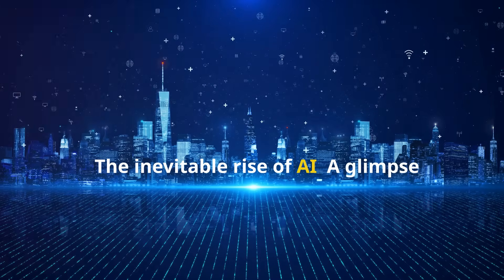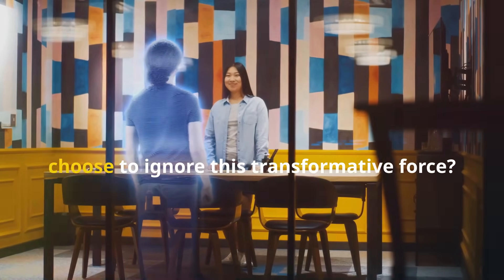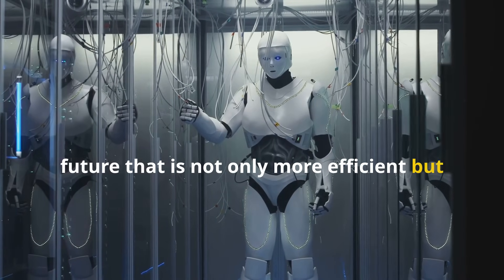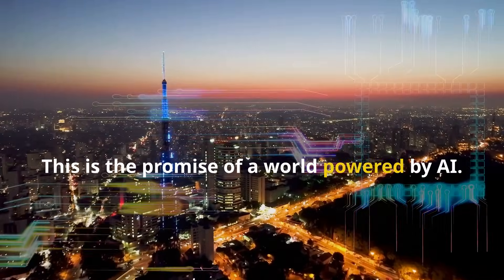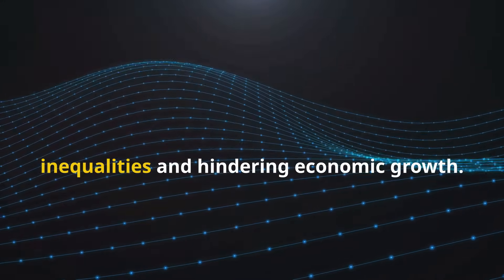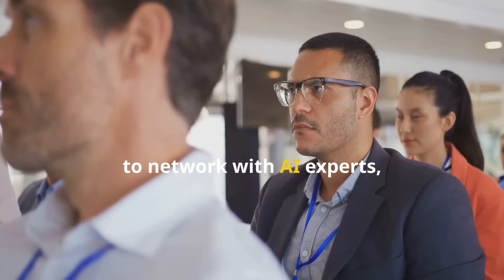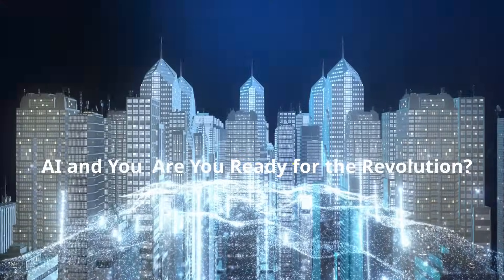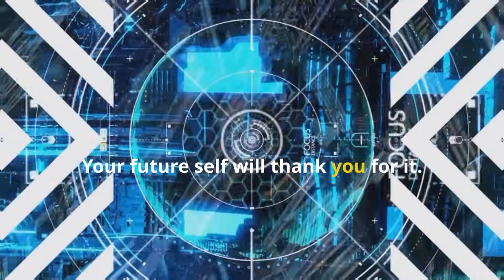What AI Will Look Like In 2030 (DARPA)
"By 2030, artificial intelligence will have transformed our world. Are you ready to embrace the change or will you fall behind? This video dives deep into the future of AI and its impending dominance in our daily lives. From job displacement to unprecedented technological advancements, the stakes are higher than ever. Don't wait until it's too late-watch now to prepare for the AI revolution.
"Let us know your thoughts and feelings in the comments below!"